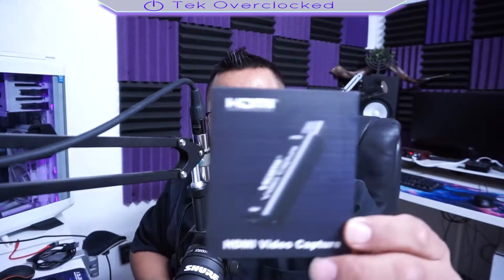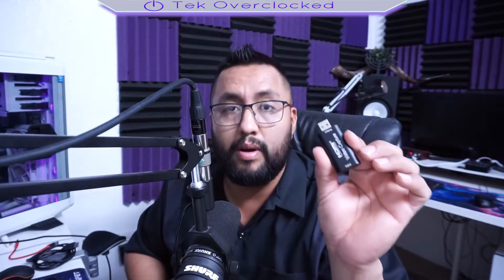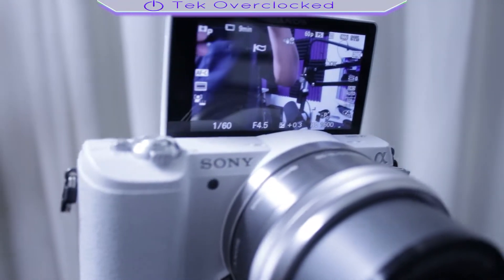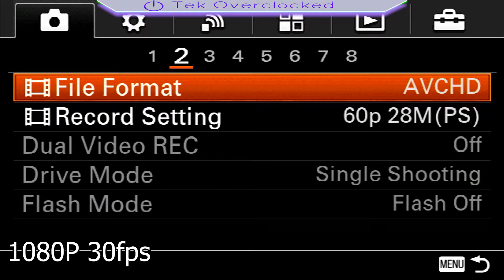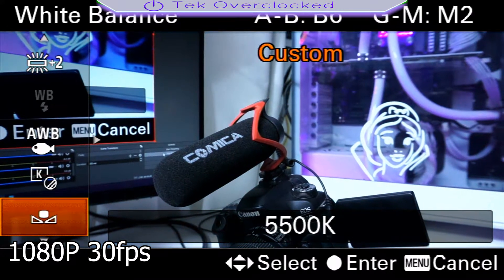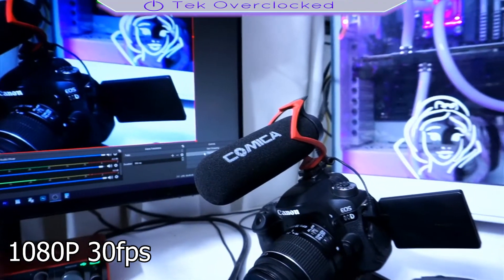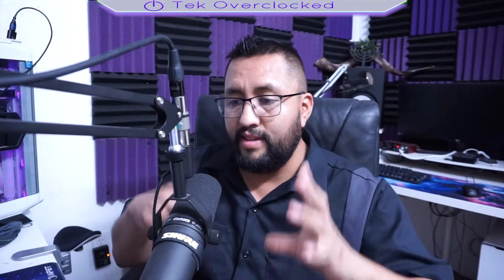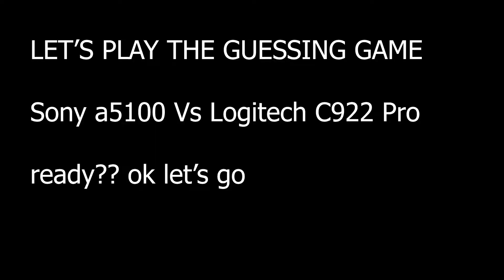Budget Capture Card to use a DSLR as Webcam, OBS Live Streaming (El Gato Alternative)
Using the Sony Alpha 5100 As a Studio/Streaming Camera - Pitfalls and How to Solve Them
Streaming, Sony A5100, Hdmi, Camlink, Alternative